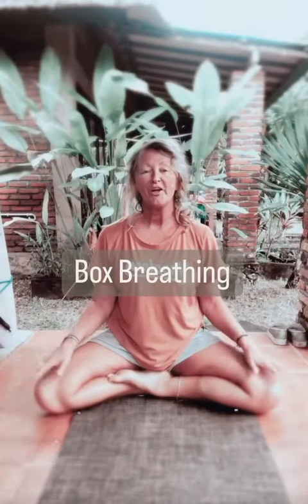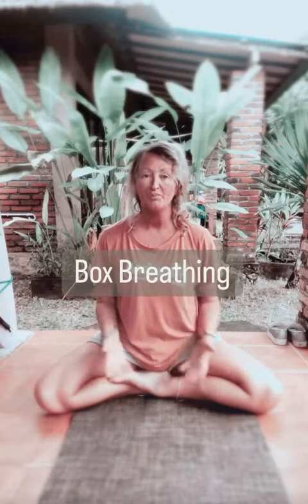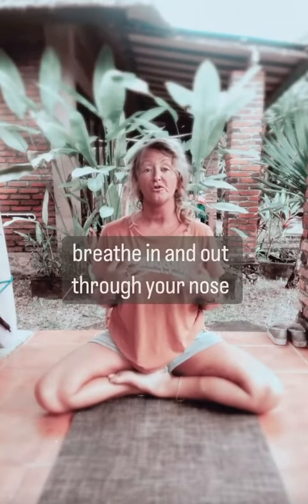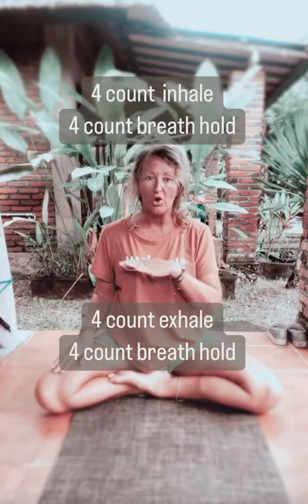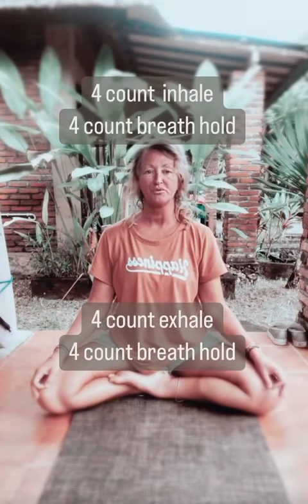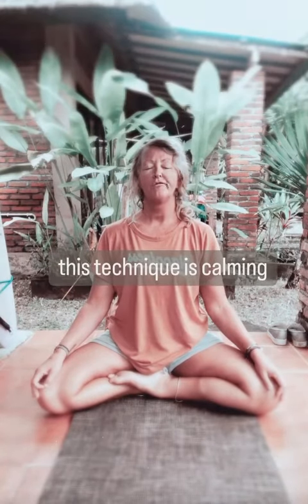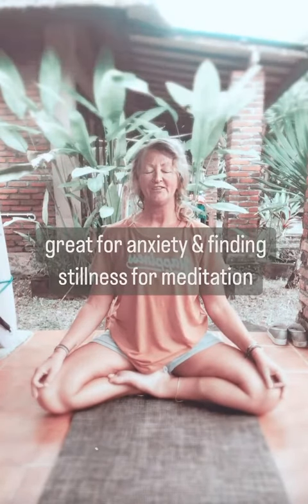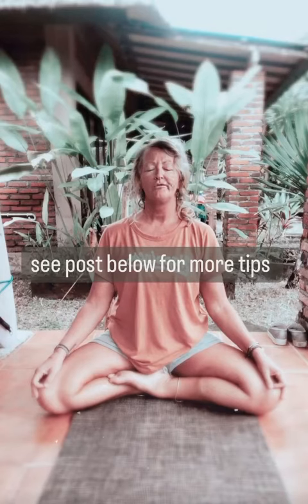How to start box breathing tutorial to relieve anxiety & start meditation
Being a better breather is an essential life skill Yoga asana is for releasing the binds so you can sit in meditation and get in touch with your inner creative genius! Are you creating and working towards your dream life every day??? You might not be there yet but it is only an idea and a plan away!!
Breathe Bend Sit Sustain helps you to sustainably weave the practices of breath Yoga Asana and meditation into your busy life xxxkit